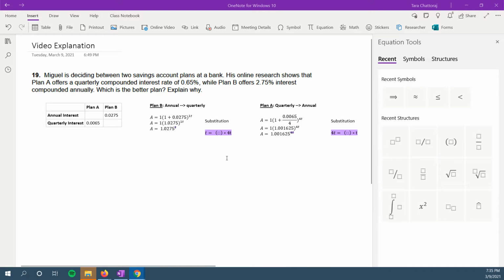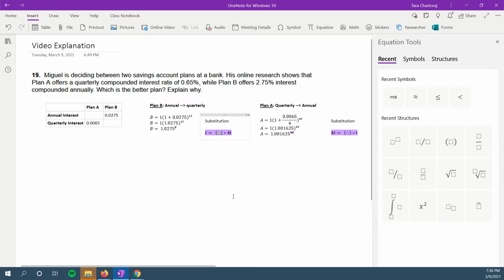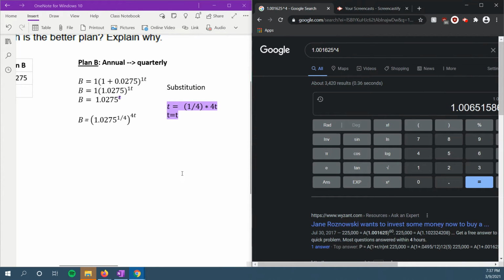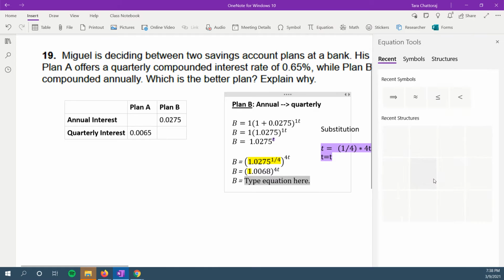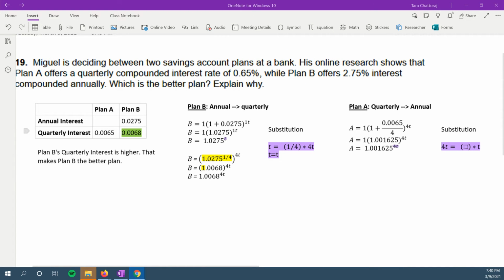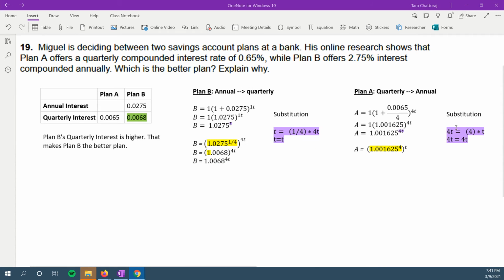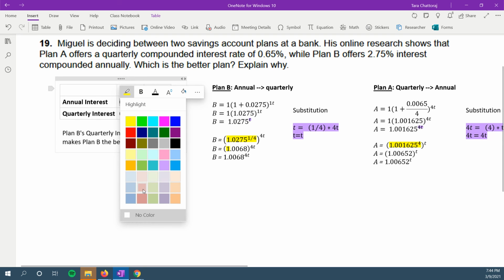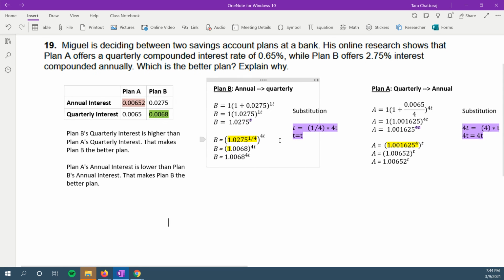3/9 Tutoring Follow Up Video (Ryan, Alg 1)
Follow-up for Chapter 7 Practice Test

#19 Question: Miguel is deciding between two savings account plans at a bank. His online research shows that Plan A offers a quarterly compounded interest rate of 0.65%, while Plan B offers 2.75% interest compounded annually. Which is the better plan? Explain why.

Answer: Plan A has a quarterly interest rate of 0.65%. Plan B has a quarterly interest rate of about 0.68%. Plan B is the better plan